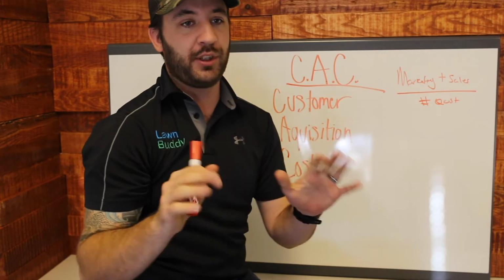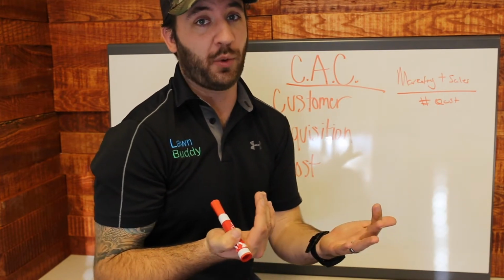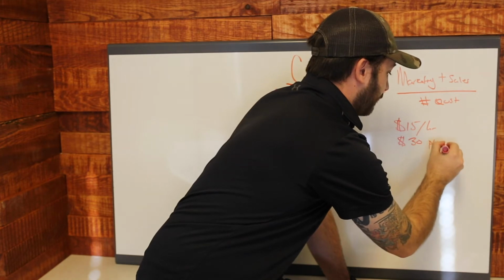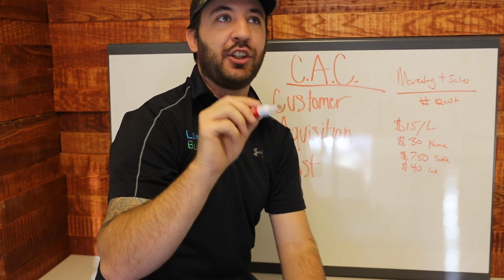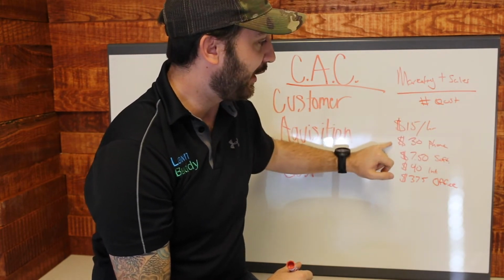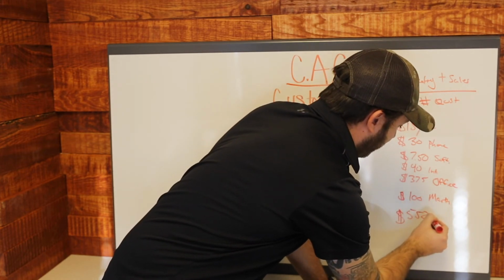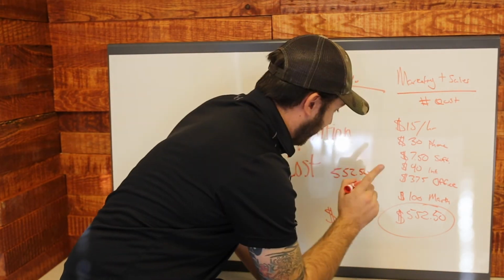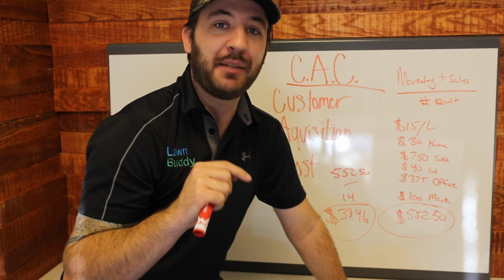Understanding your Customer Acquisition Cost for Lawn and Landscapers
Is your price per cut set appropriately? Is your marketing bringing in good, profitable customers?

We cannot answer those questions without knowing our Customer Acquisition Cost or C.A.C.

This may sound complicated, but our CEO Steven Werner breaks it down simply and in a way that is relevant to your business. And, as always, reach out if you have any questions. Our sales team has been watching this series and is waiting to help you calculate these figures for your business!

If you are not tracking any of the information needed to get these numbers, reach out and we can have a chat about platforms like Lawn Buddy that help you do just that.

Lawn Buddy is free to use! So sign up for an account and play around with it. If you want to see what else we can do, give us a call at and we can walk you through it!

Already a Lawn Buddy provider?

Want 1:1 support integrating software into your lawn care business? Got questions about Lawn Buddy?